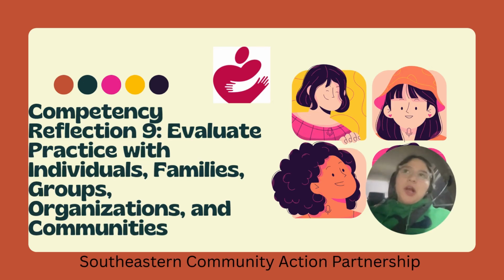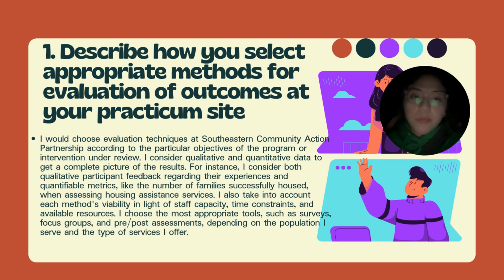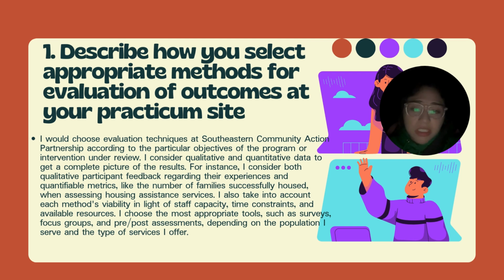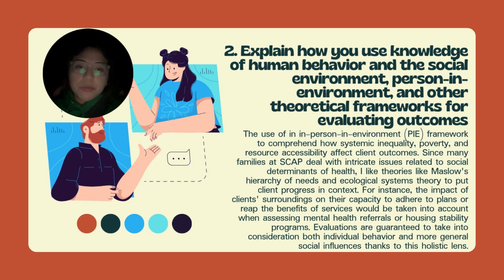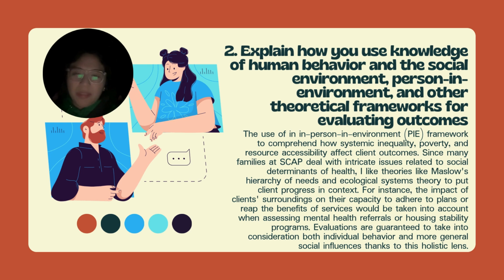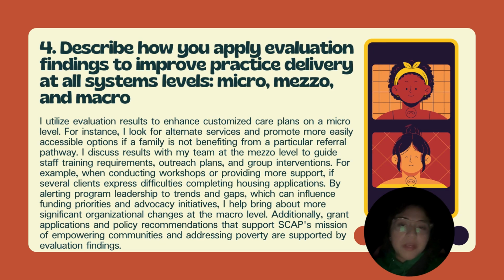BSW Competency Reflection 9: Evaluate Practice with Different Clients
Competency Reflection 9: Evaluate Practice with Individuals, Families, Groups, Organizations, and Communities